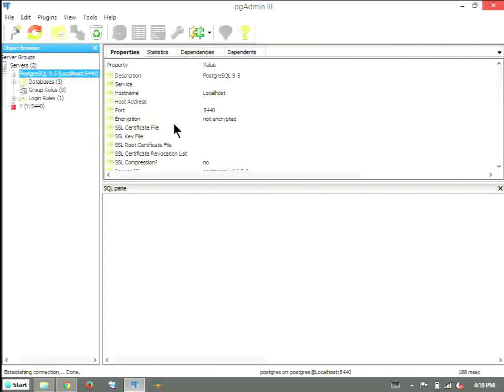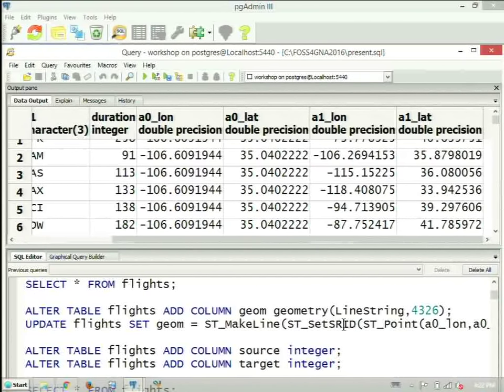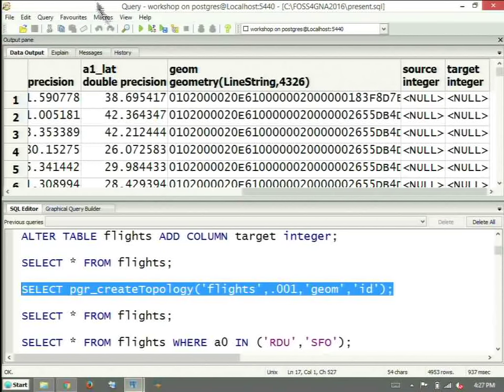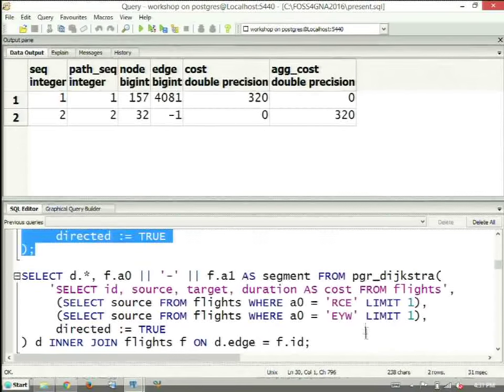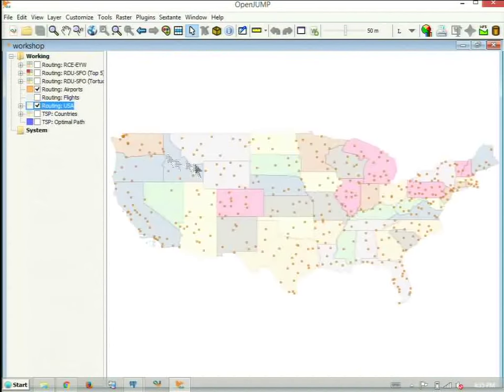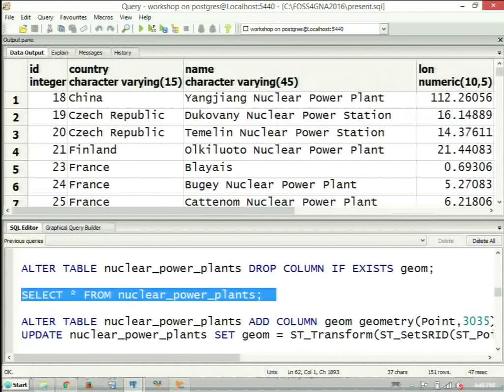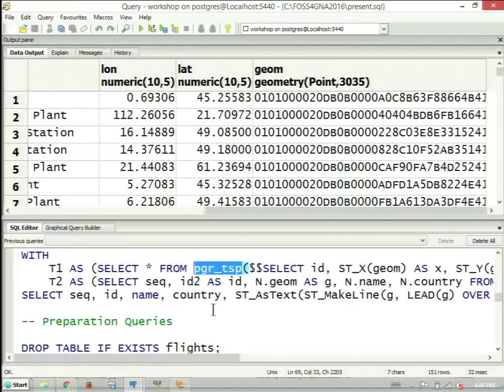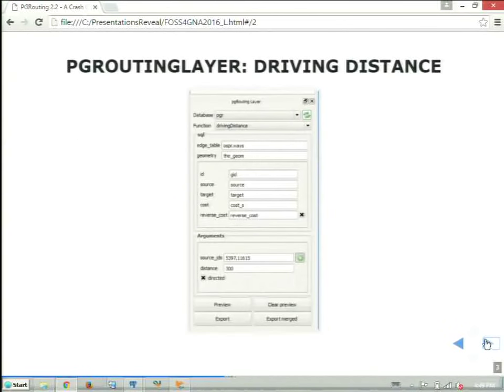pgRouting: A Crash Course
by LEO HSU

pgRouting is an extension that builds on PostGIS for performing network routing such as road navigation, hiking, and other things.

In this talk we'll give a crash course of what you can do with pgRouting with a special focus on pgRouting 2.1, and time permitting, highlights of upcoming pgRouting 2.2.

Coverage will detail:

1) Making general data routable and applying costs to data
2) Using dijkstra to determine optimal paths from one start location to one destination
or for choice travel options - one source to many destinations

3) Finding multiple paths solutions given a start and end point
Given a starting point and desired end point, what are the N least costly solutions to the problem using K-Shortest Path (KSP).
Gotchas you should watch for when using this. (K-Shortest Path (KSP) )

4) Viewing your solutions in QGIS